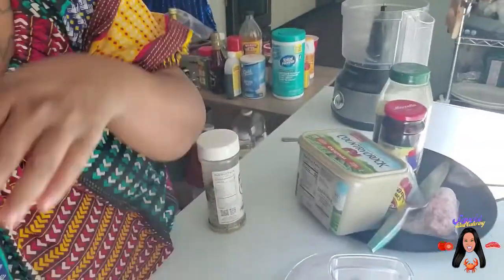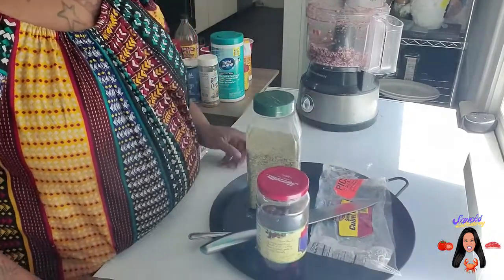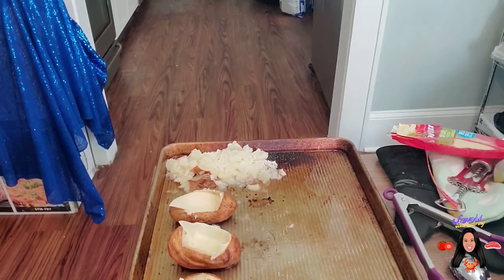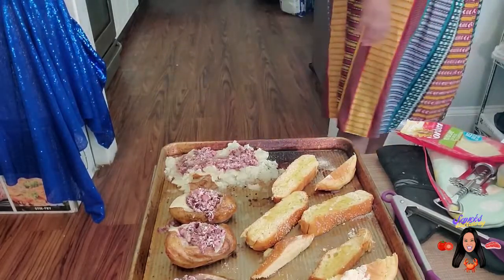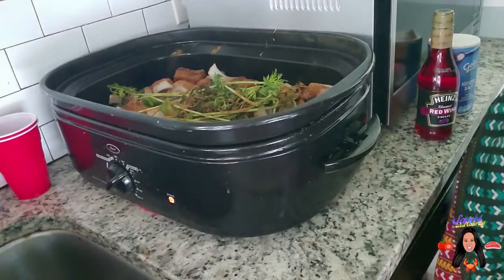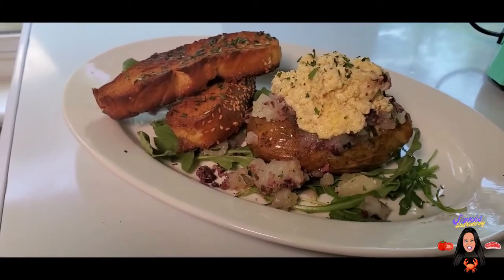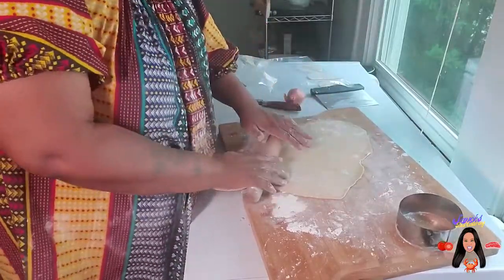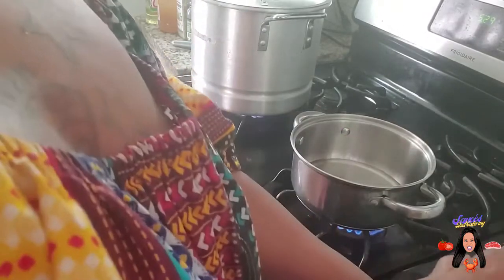Red wine short ribs w Runny Egg Yolk Ravioli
Ok so in full disclosure...
I bought some white gigantic carrot looking veggies but I forgot what they are called and so yeah..

But they are a delicious addition to the dish and I'll figure it out by time I blog this.

Runny egg yolk ravioli w my own special hollandaise and poppy seed based sauce.
Giant sized

Topped w fresh dill, cilantro and tomatoes.

Beef short ribs braised w the before mentioned vegetable and red wine sauce and jerk seasoning w rosemary.

Apple crisp infused w vanilla and star anise to be served w ice cream later (pics once I plate it)

And my smoky ham infused collard greens!!

I should have plated on a tray ..sorry its too much for the plate size But its for my family not for a client.

Blog and video up later this week!

You can read and see more of my cooking at

Chefsaucesalisbury.com/vlog